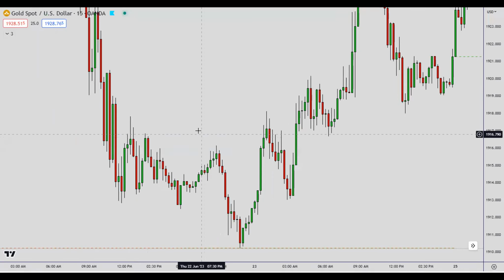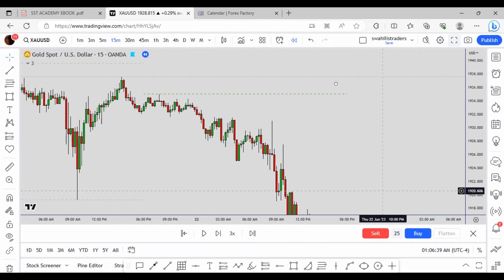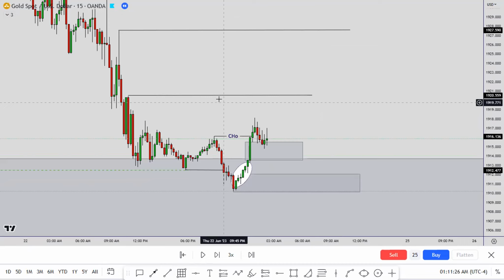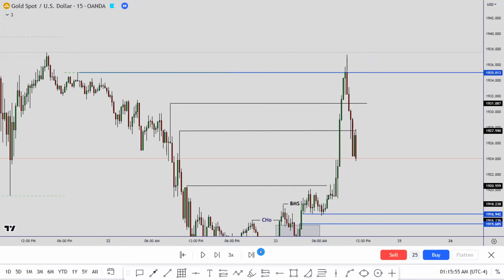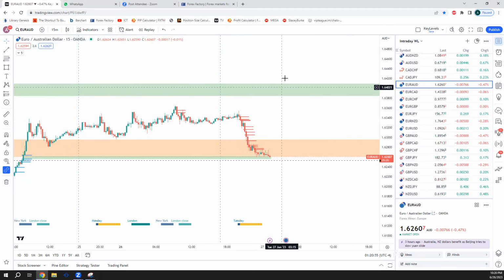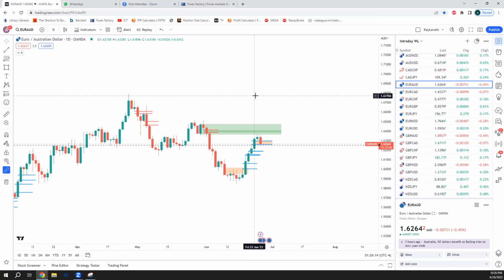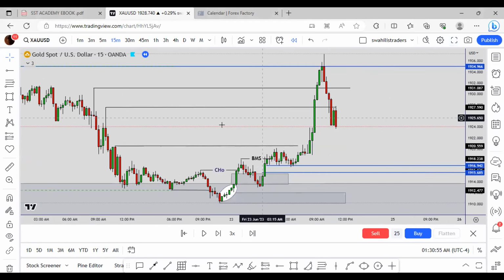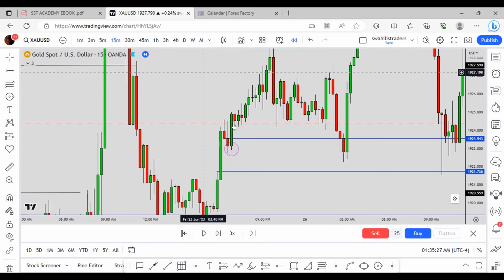XAUUSD BREAKDOWN : HOW TO USE LIQUIDITY CONCEPTS FOR TOP DOWN ANALYSIS | INCREASE YOUR WIN RATE.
These video focuses on Explaining about the XAUUSD Trade Breakdown. Watch it and Learn.